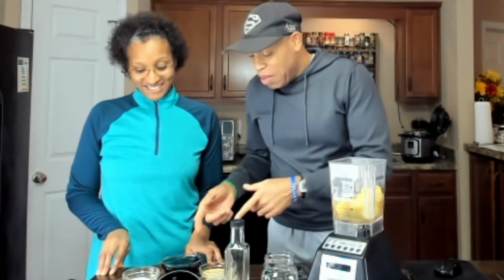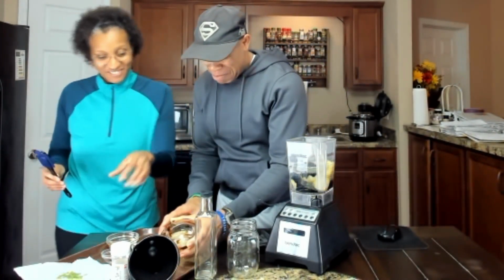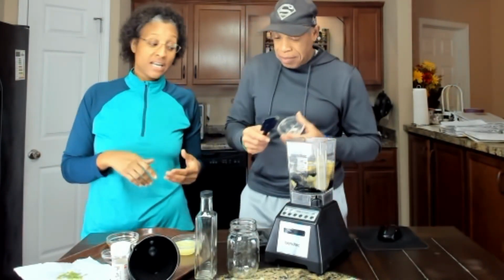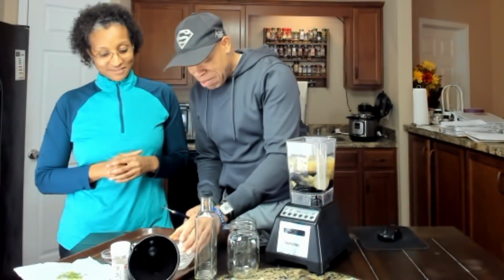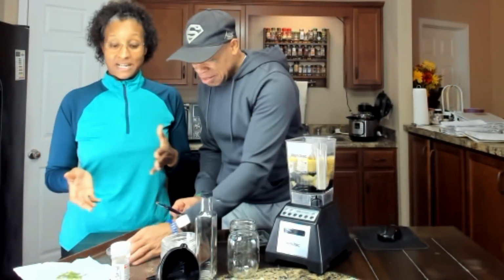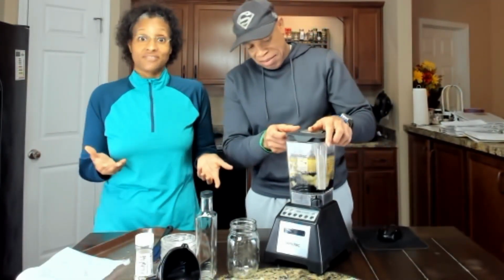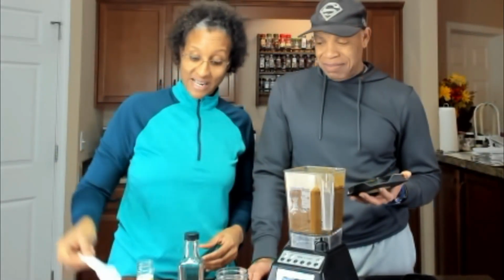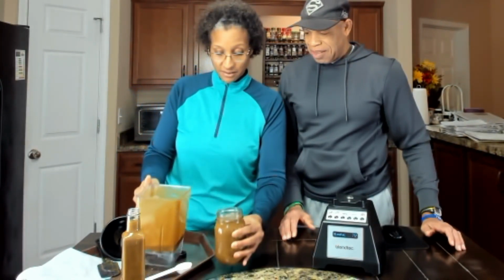Bodacious Balsamic Dressing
In my humble opinion, a good salad is only as good as its dressing. Making a salad dressing with no added oils, salts, and sugars sound impossible and tasteless. But believe me when I say it is possible to make and the taste is amazingly delicious. This Bodacious Balsamic Dressing will surely make your taste buds dance and make any salad worth indulging in.

Ingredients
1 15 oz. can Pears in Juice
3/4 cup Reduced Balsamic Vinegar (4% Acidity)
1/2 cup Nutritional Yeast
1/4 cup Rice Vinegar (unsweetened)
1/4 cup Lime Juice and Zest (fresh preferred and zest of 1 lime)
1/4 cup Westbrae Stoneground Mustard, Unsalted (or low-sodium Dijon Mustard)
3/4 tsp Curry Powder
1/2 tsp Chipotle Pepper
1/2 tsp Garlic Powder, unsalted
1/2 tsp Onion Powder, unsalted
1/2 tsp Sumac
1 Tbsp Ms. Dash "Everything But the Salt"

Instructions:
Add of the ingredients except "Everything But the Salt" seasoning blend to a blender.  Blend until smooth. Remove the lid and stir in the "Everything But the Salt".

Serve immediately with your favorite salad or refrigerate in a tightly sealed glass jar for up to three weeks.

Recipe Notes
The flavors become more robust as the dressing chills in the fridge.  The dressing will also thicken as it becomes chilled.  Simply allow the dressing to sit out at room temperature for a couple of minutes before pouring.

The Sumac spice can be purchased on Amazon.

The Westbrae mustard can be ordered online at Amazon or a low-sodium Dijon Mustard can be used as an alternative to the Westbrae mustard.